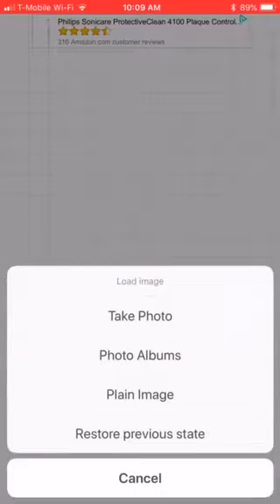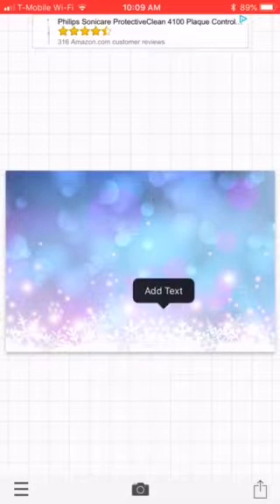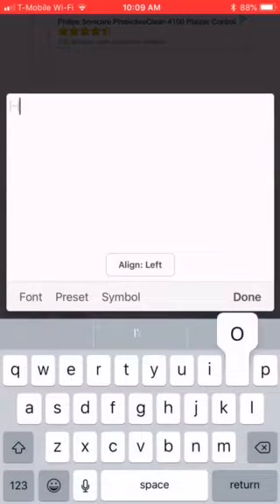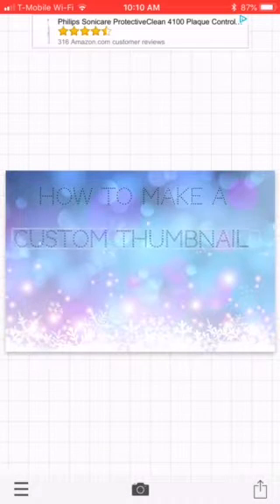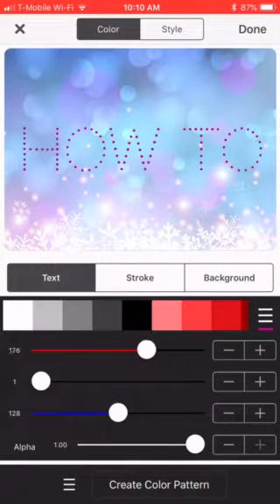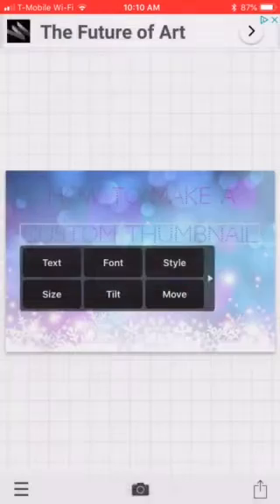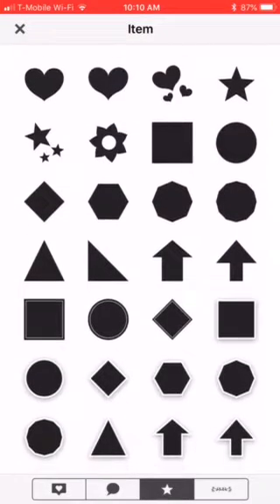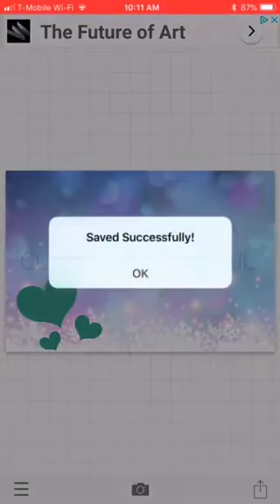How To Make A Custom Thumbnail On Your Phone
In this video I will teach you how to make a custom thumbnail! I hope this helped you and you can have awesome thumbnails!